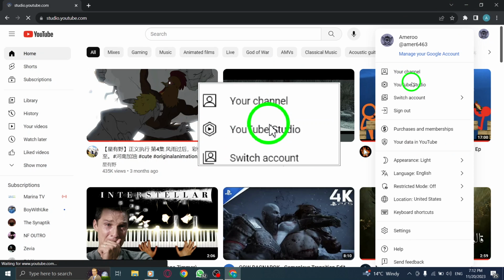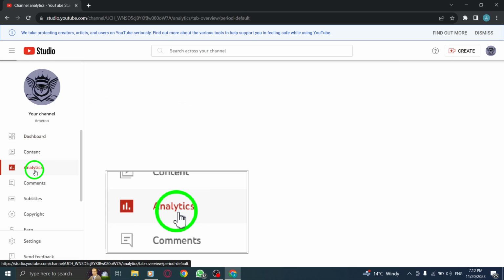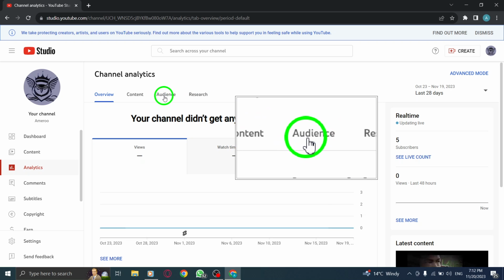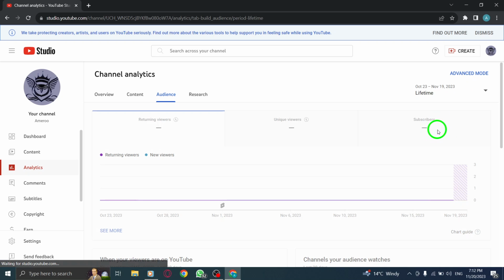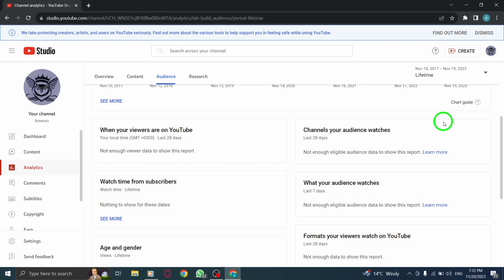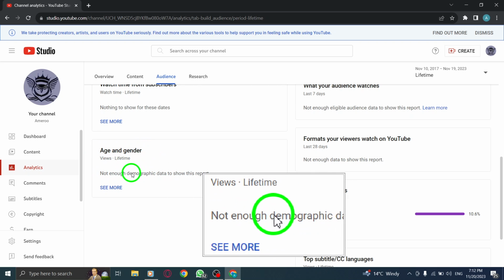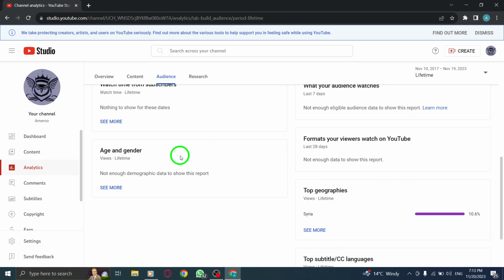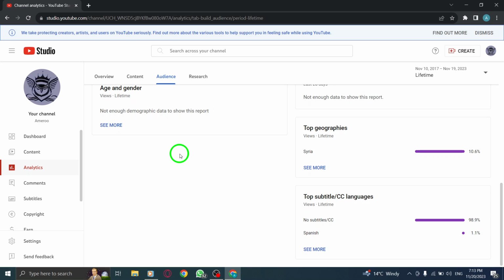How to Find Your YouTube Channel Subscribers Age and Gender on PC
In this YouTube SEO tutorial, learn how to find the age and gender breakdown of your YouTube channel subscribers on your PC. Follow these steps:

1. Open YouTube Studio: Access the YouTube Studio website on your PC and log in to your YouTube account.
2. Select Analytics: Once in the YouTube Studio dashboard, locate and click on the "Analytics" option in the left-hand menu.
3. Click on Audience: Within the analytics section, click on the "Audience" tab to access detailed information about your channel's viewers.
4. Go to Age and gender: Scroll down to the "Age and gender" section to explore the demographics of your subscribers.

Understanding the demographics of your subscribers is crucial for optimizing your content strategy. Watch now to unlock valuable insights about your audience and enhance your YouTube channel.